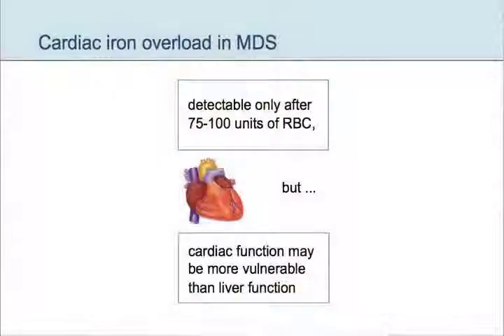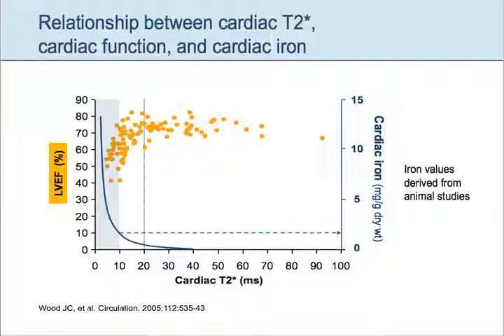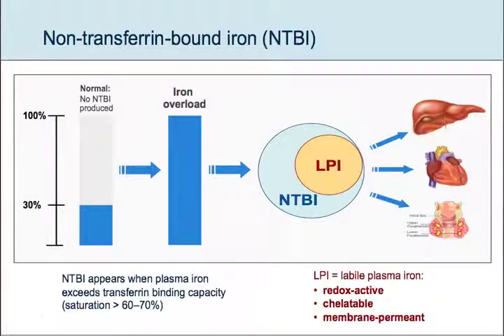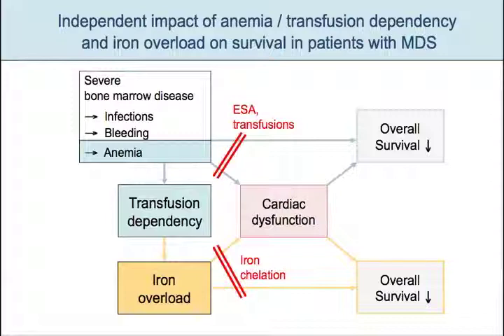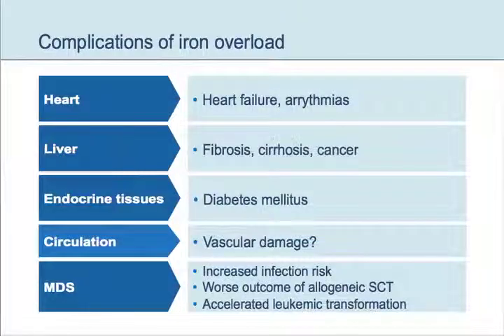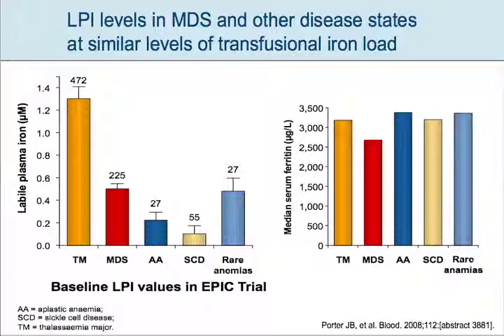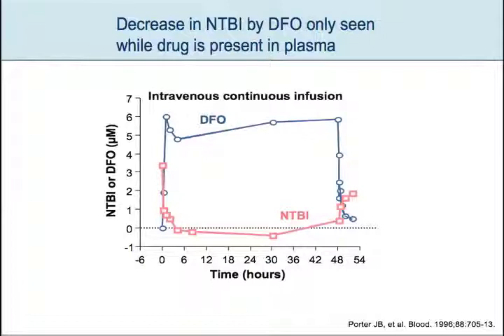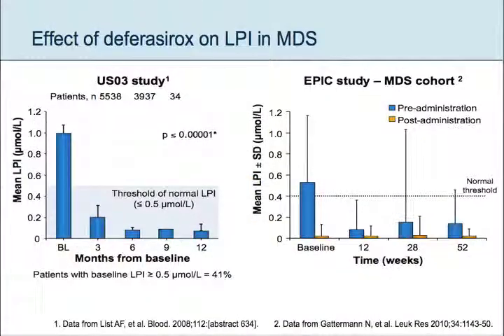AMEH JULIO 9